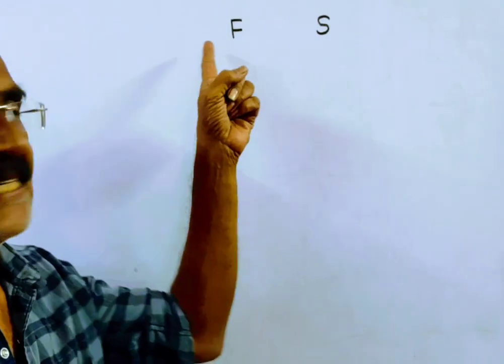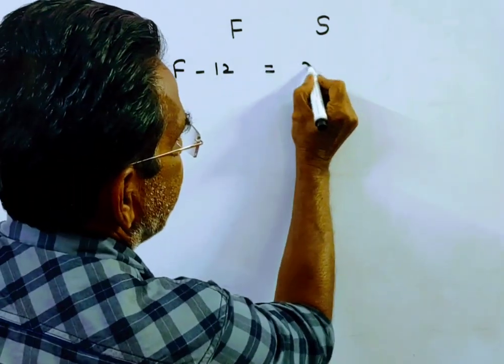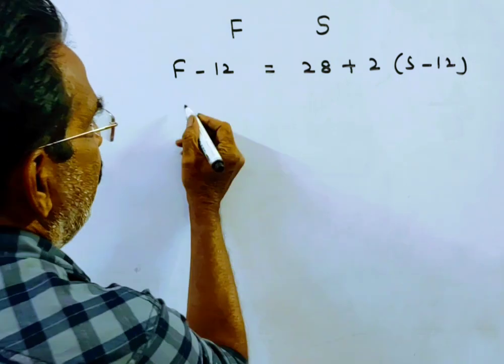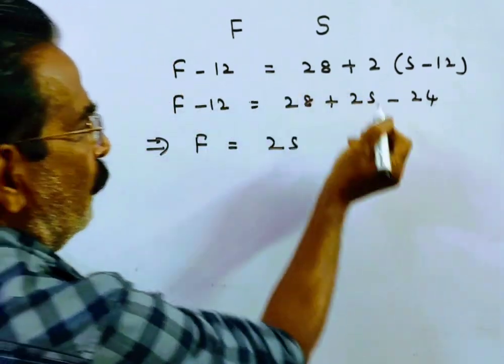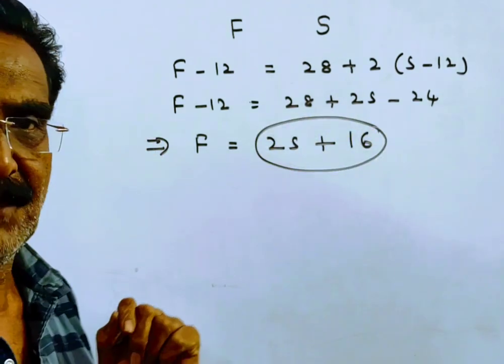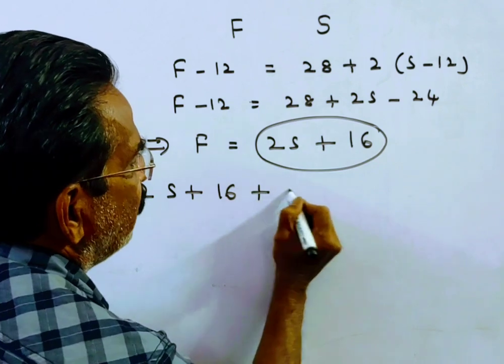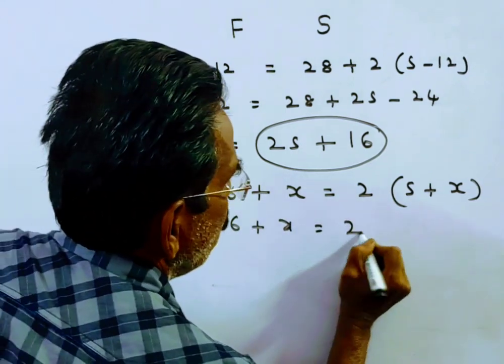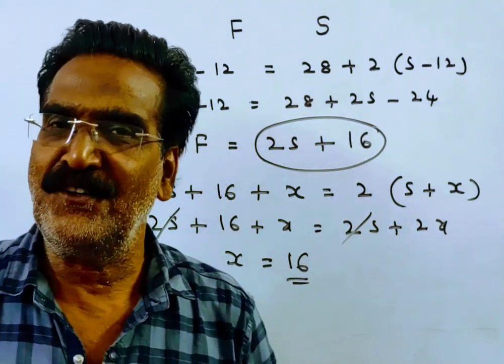12 years ago the age of father was 28 years more than twice his son's age. After how many years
12 years ago the age of father was 28 years more than twice his son's age. After how many years father will be twice the age of his son?